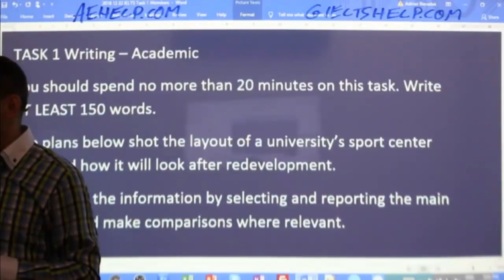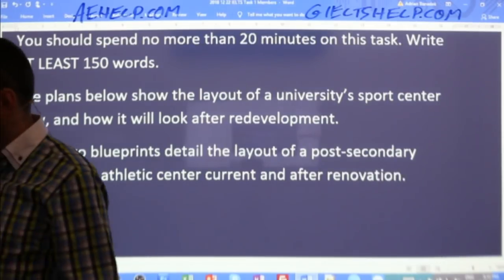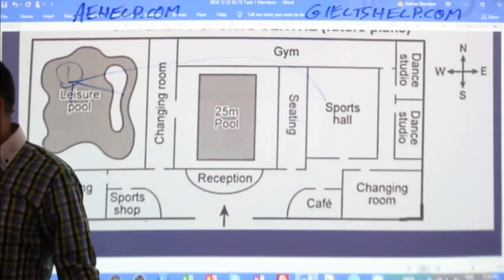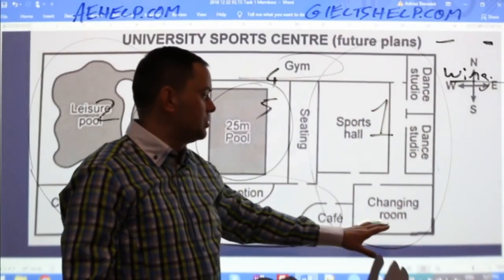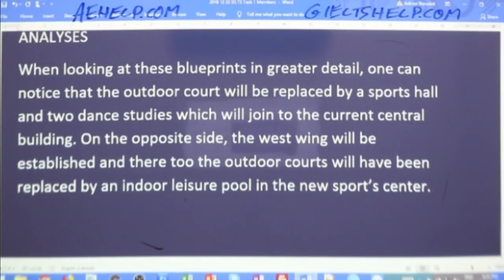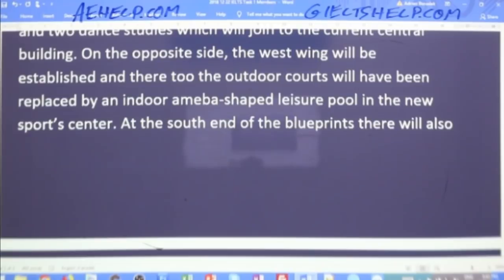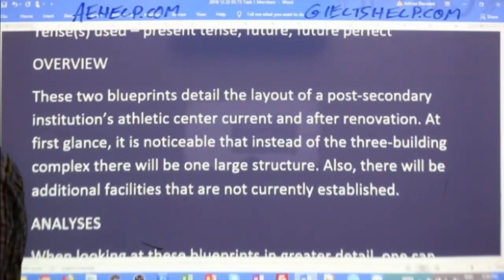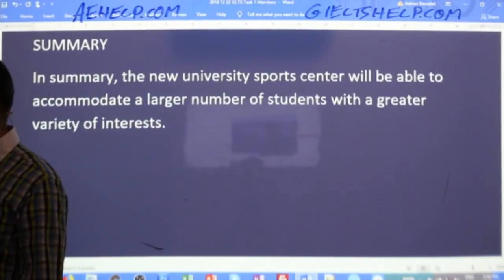IELTS Live Class - Task 1 Diagram Writing - Floor Plan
for General Module

An IELTS writing task 1 diagram example This is a past IELTS question comparing present and future floor plans for a university. This video teaches IELTS writing task 1 diagram uses. This video teaches you the reasons for using diagrams. When you understand what type of information diagrams are used for, then you can quickly and effectively write a 150 word paragraph for the IELTS writing task 1 diagram questions. In the lesson important vocabulary is also given for writing about diagrams; pay attention to these. Follow the rest of this video series to learn about the applications and uses of tables, flow-charts, diagrams, line graphs and pie graphs to help you understand and plan your response for the task 1 part of the International Language Testing System (IELTS). For free interactive lessons you can also Enjoy.